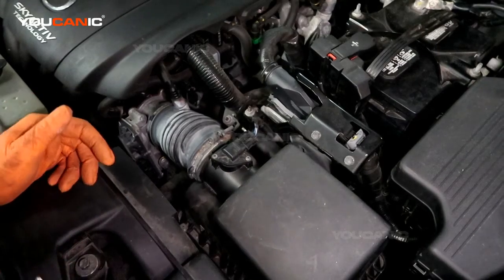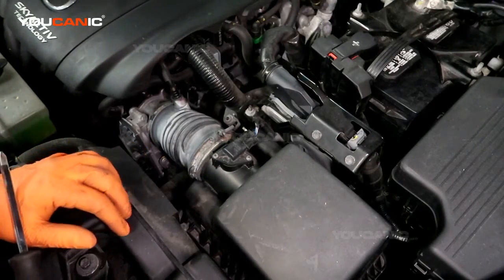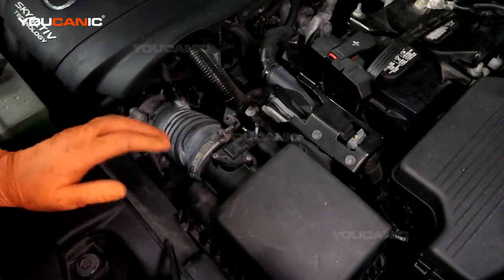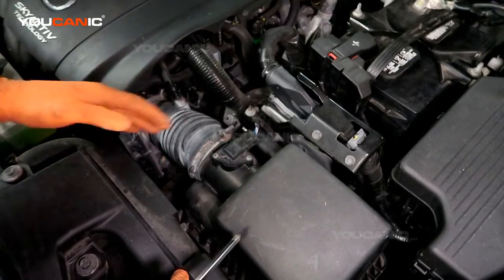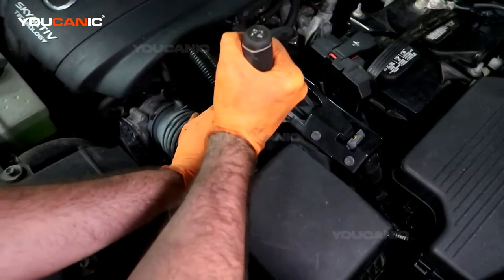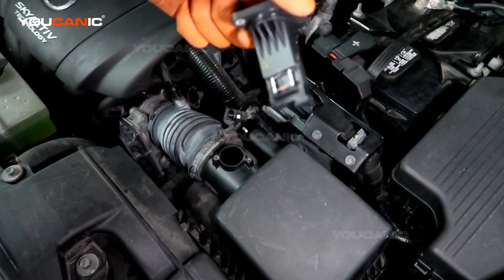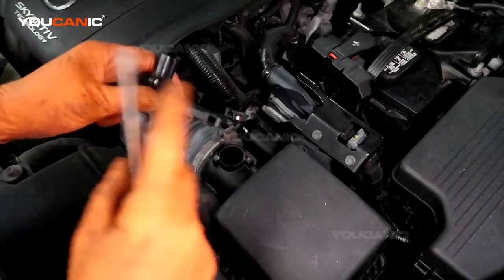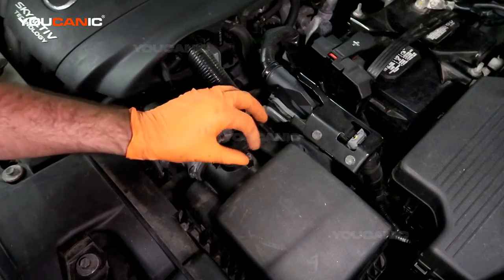2013-2017 2.5L Mazda CX-5 - Mass Air Flow Sensor Replacement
The mass airflow (MAF) sensor is an essential component of the 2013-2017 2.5L Mazda CX-5's engine system that measures the amount of air entering the engine and sends this information to the car's computer to adjust the air-fuel mixture. If the MAF sensor becomes worn, dirty, or damaged, it can cause difficulties in engine performance, fuel economy, and emissions, making it necessary to replace the sensor. This informative YouTube video provides a step-by-step guide on replacing the MAF sensor in the Mazda CX-5's 2.5L engine, including tips on identifying the sensor's location, the tools required, and the safety precautions to take. The video also highlights essential safety considerations and provides valuable insights into the sensor replacement process. Overall, this video is a helpful resource for Mazda CX-5 owners who want to replace their vehicle's MAF sensor, ensuring optimal engine performance and emissions while driving while saving time and money.

This guide may apply to other CX5 model years based on the same chassis, such as 2013, 2014, 2015, and 2017.

The Mazda in this video is equipped with the  2.5L 4 Cylinder Skyactive Engine. This  Skyactiv-G 2.5 engine is also found on the following models:
2013–present Mazda Atenza/Mazda6
2013–present Mazda CX-5
2014–present Mazda Axela/Mazda3
2016–present Mazda CX-4
2016–present Mazda CX-9
2018–present Mazda CX-8
2019–present Mazda CX-30
2022–present Mazda CX-50
2022–present Mazda CX-60